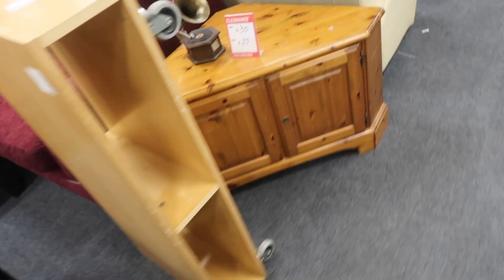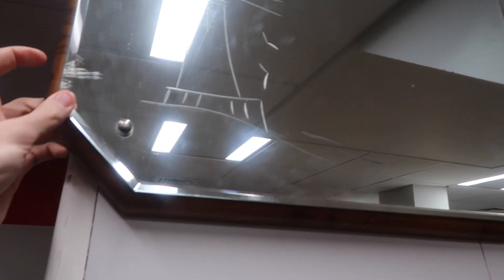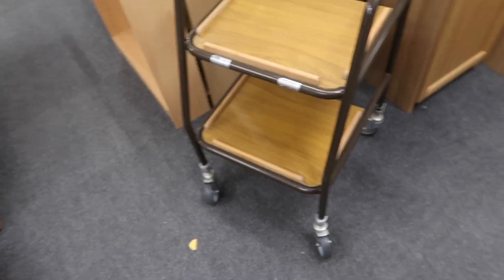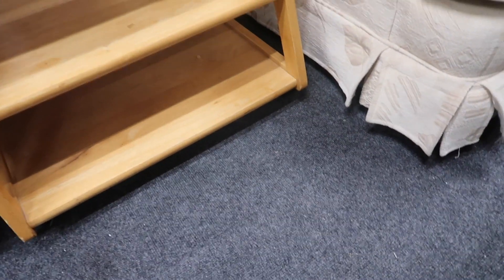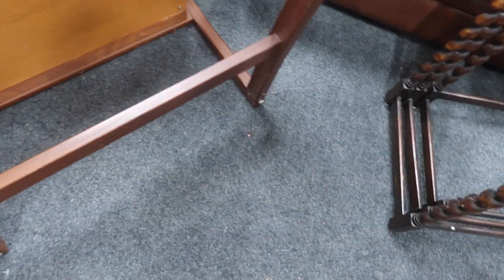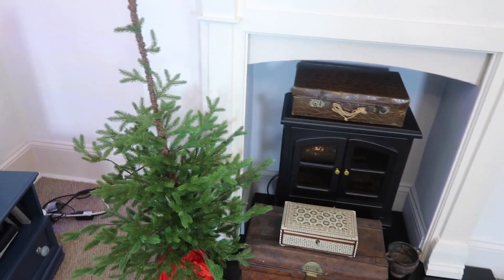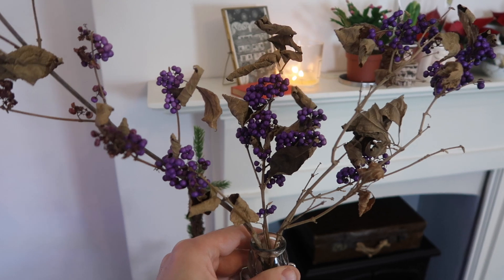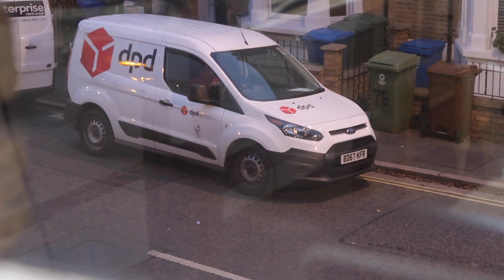First YouTube PAYCHECK, How much I earned & giveaway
Christmas came early with my first youtube paycheck!!
I hope you don't mind me mentioning how much I made from the youtube payment, I was unsure whether to mention it, but I know that I was interested to know how much money smaller channels earn from YouTube videos and I hope this gives you an indication. Essentially that money is from any advert clicks my videos have had over the past year - YouTube payment system means it only releases the money once it's passed £60!
Please let me know what you would like from the giveaway, I am SO EXCITED TO GO AND SHOP FOR IT! I'm probably going to go tomorrow so let me know as soon as you can!